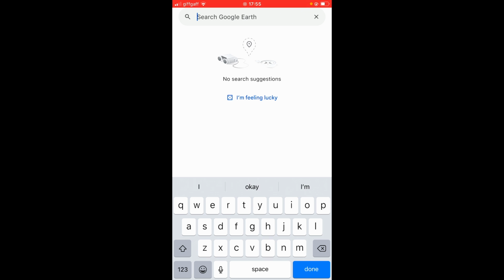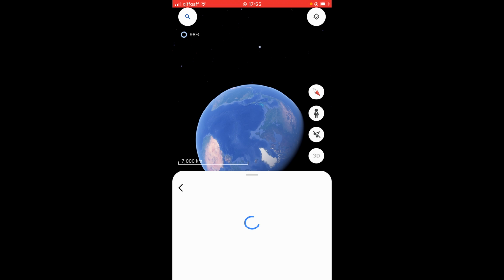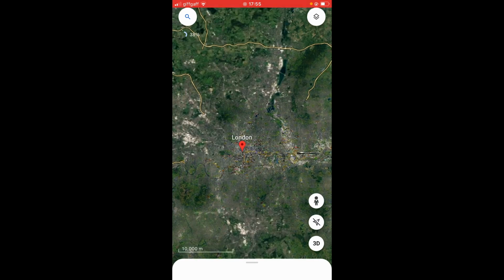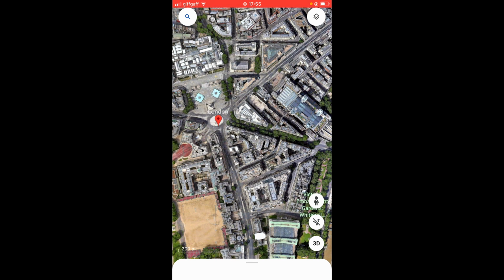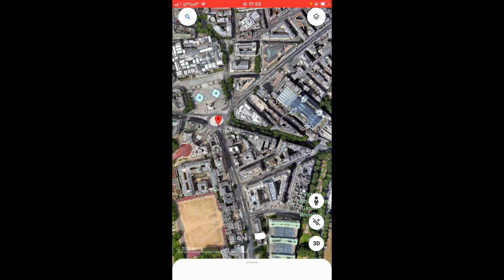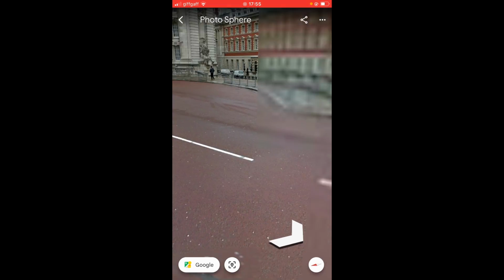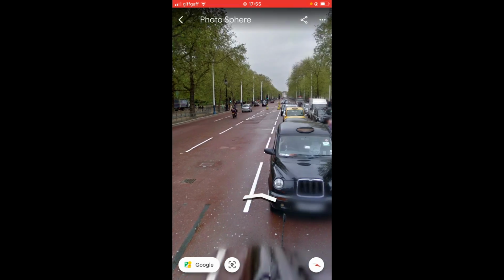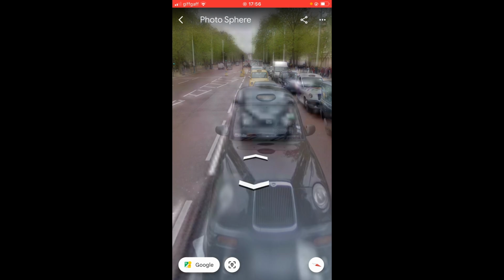How To Use Google Earth Street View on iPhone (Step By Step)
In this video, I show you how to use Google Earth street view on iPhone. Did this video help? Thanks!